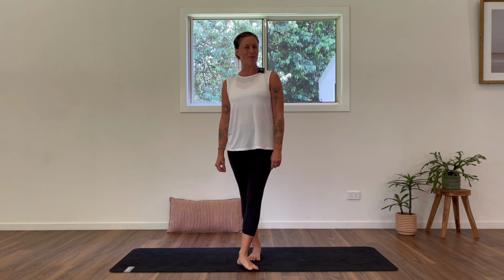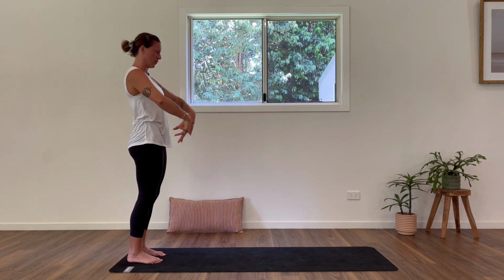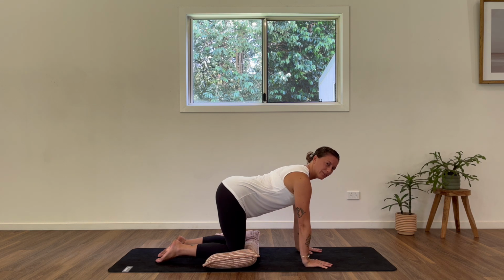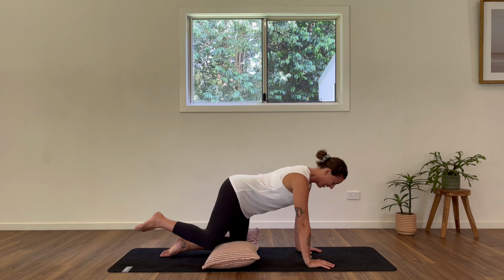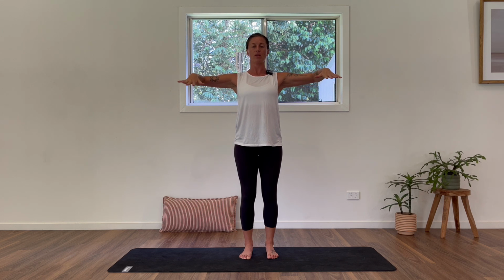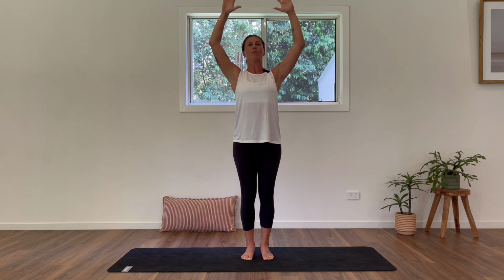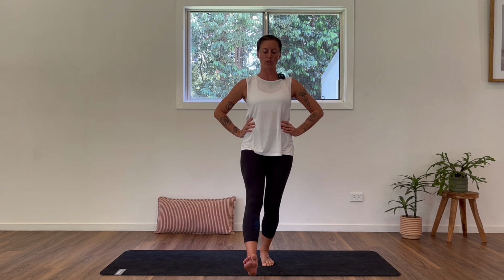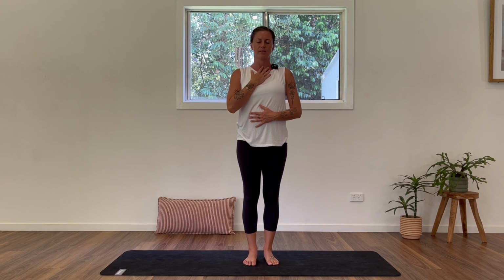Low impact Pilates | 18 MINS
A gentle sequence of Pilates movements using gravity to strengthen the body. Great for when you’re short on time to strengthen & lengthen the body.